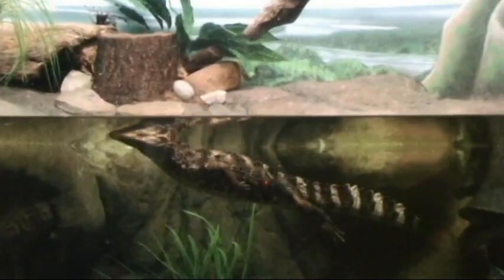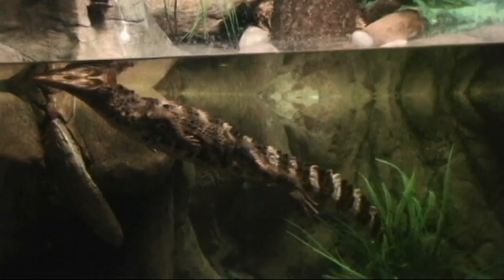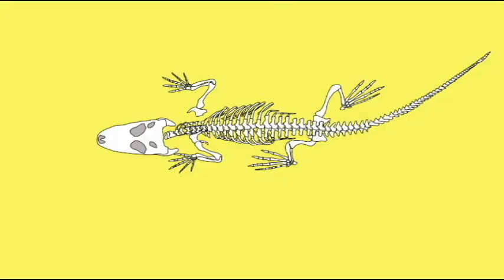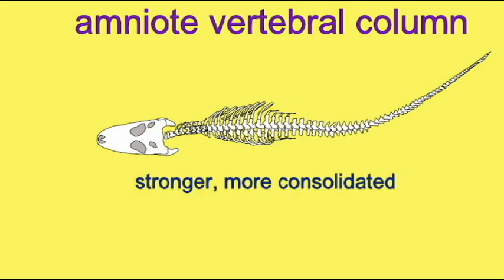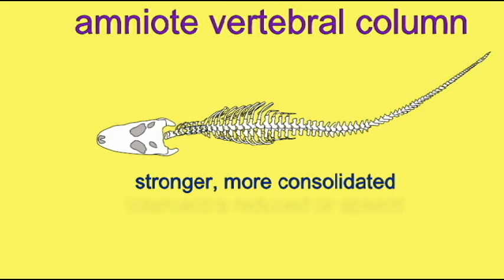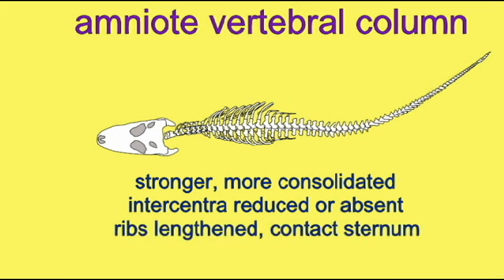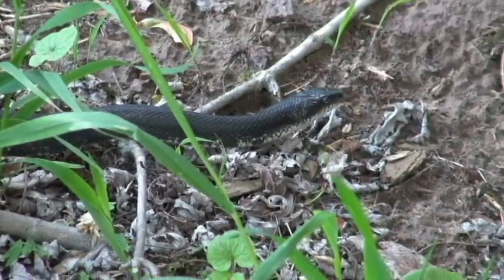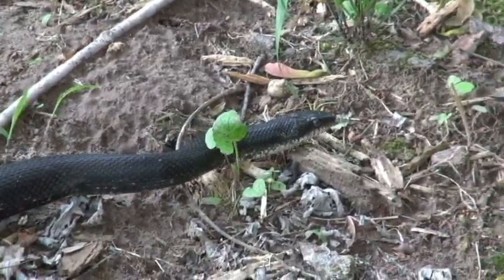CVA: AMNIOTE VERTEBRAL COLUMN.avi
AMNIOTE VERTEBRAL COLUMN